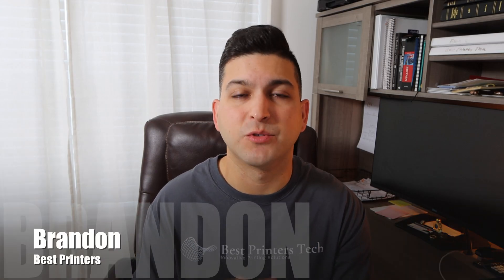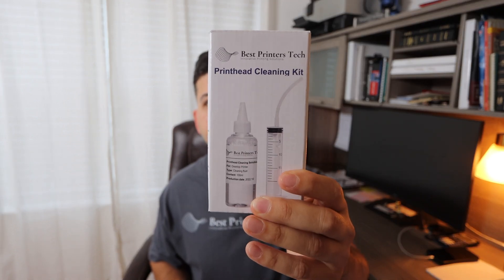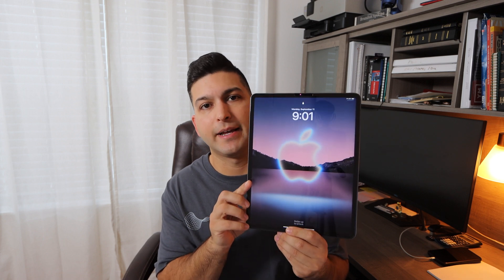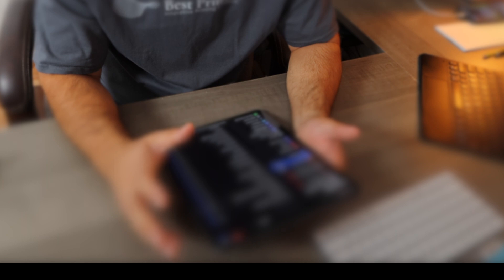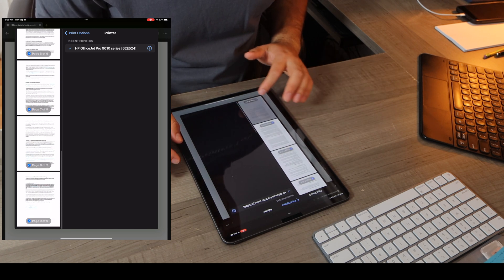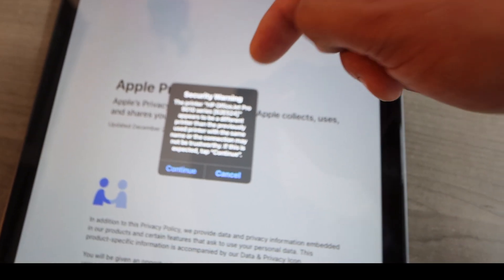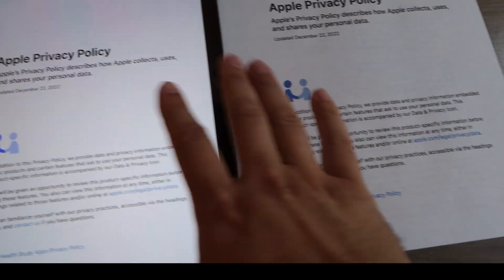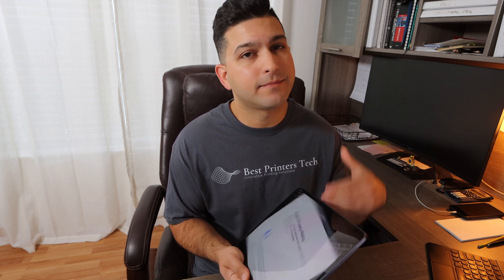How To Print From an Ipad to a Hp, Canon or Epson Printer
Printhead Cleaning Kit (Click Here!)